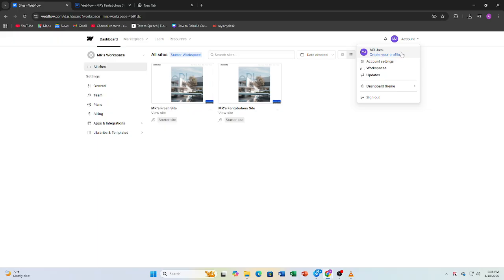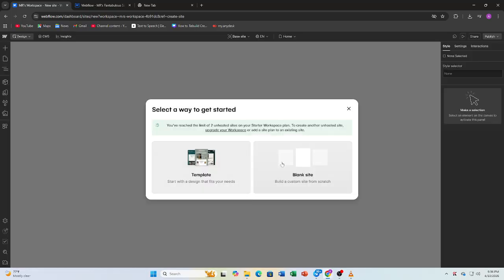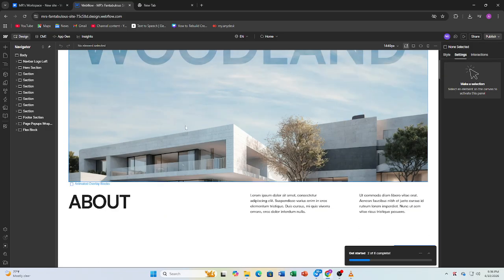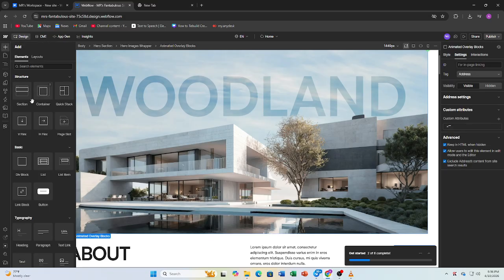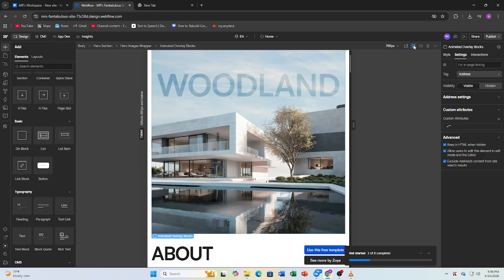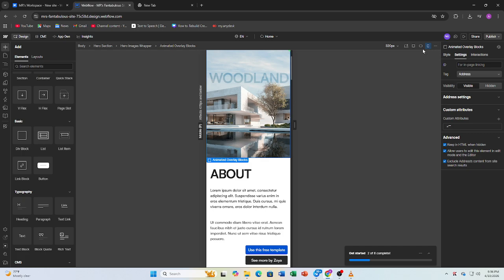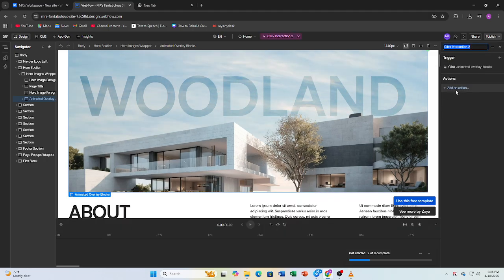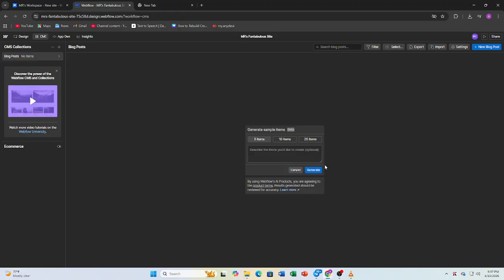Webflow Full Tutorial for Beginners Complete Guide 2026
In this video, I will show you a Webflow full tutorial for beginners complete guide in 2026 step by step. If you are completely new to Webflow, this guide will help you understand everything from basics to building a full website. Learn how to use the Webflow designer, create layouts, add content, use CMS, design responsive pages, and publish your site live. Follow this complete guide to master Webflow and start building professional websites without coding.